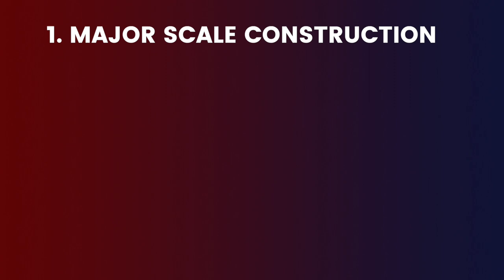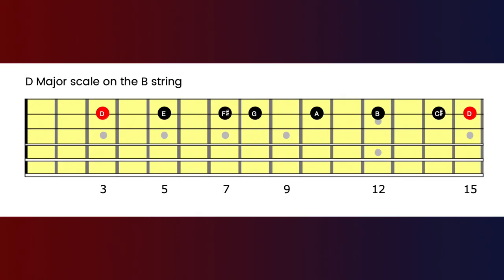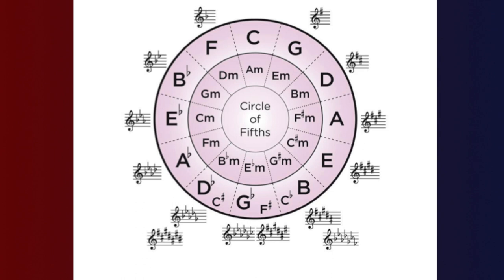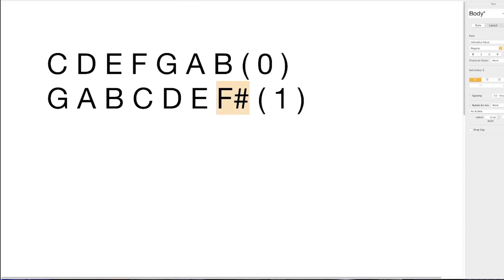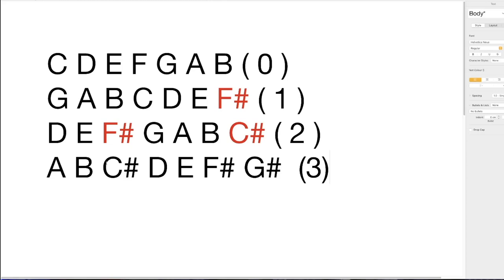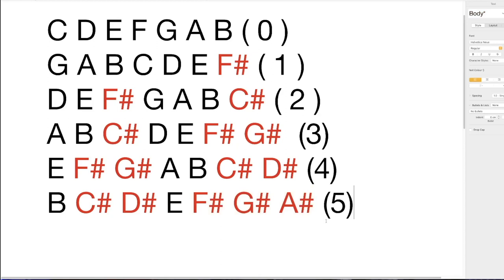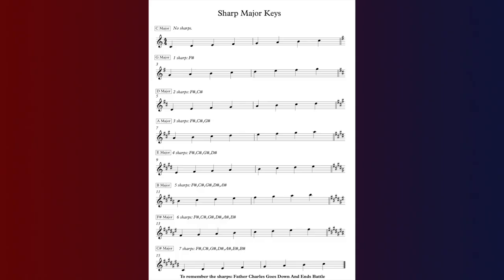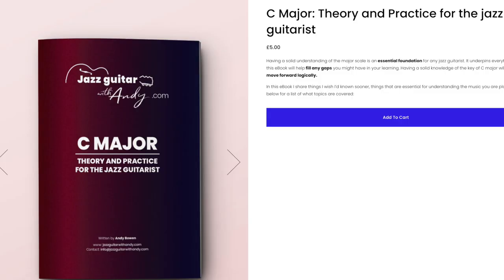Theory lesson 1: Sharp major scales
⚡️In the first of a monthly video on music theory I breakdown the basics of the major scale. In the lesson I cover:
*The DNA of the major scale
*How we build sharp major scales

⏰ Timestamps:
00:00 Major Scale - no stone left unturned
00:42 Links in description
00:55 Basic goals for you?
01:35 Major scale construction
02:36 C Major scale
03:26 Try from another note and we get...
04:29 E Major scale
04:53 Sharps or flats and intervals
05:33 learning in every key C05
06:36 Sharp key signatures
07:10 Sharp scale breakdown
14:22 Father Charles.
15:49 In notes
16:44 Minor key signatures
17:43 Flat scales on Patreon

▶️Get your major scale theory together with my Ebook on C major scale practice for the jazz guitarist